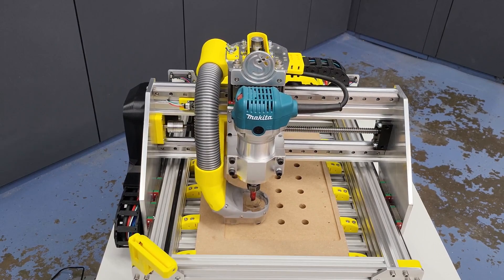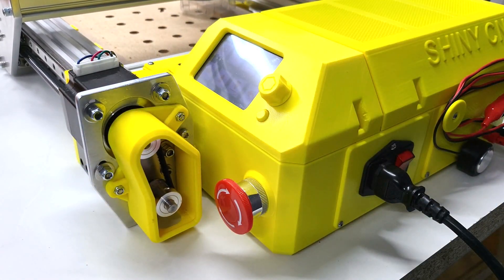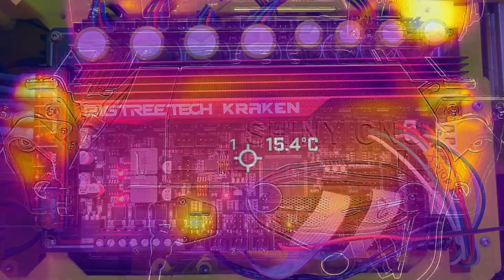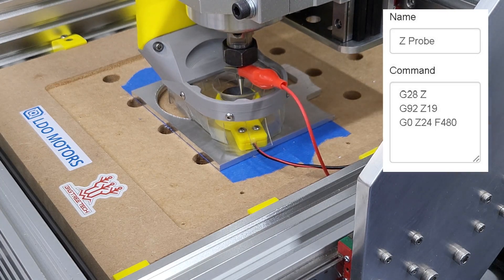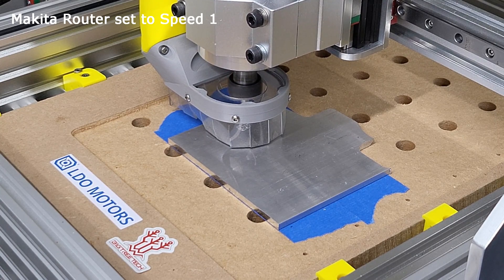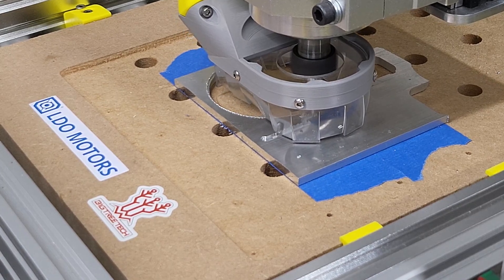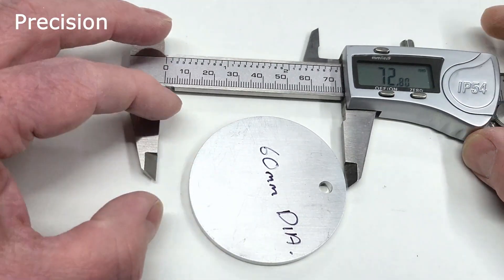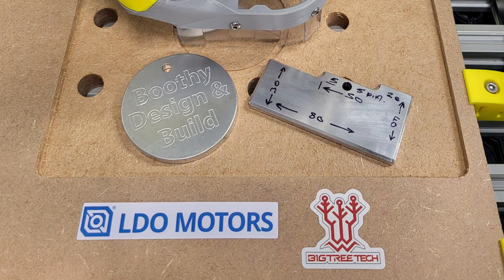Upgrading My DIY CNC with LDO Motors Nema 23 Stepper Motors & a BTT Kraken Mainboard.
This is my second upgrade to my Shiny CNC desktop Router. This upgrade includes:
BTT Kraken Mainboard running Marlin
LDO Motors Hybrid Nema 23 Stepper Motors
HD3 10mm Belts & Pulleys
30x15 Cable Chains

A big thanks to LDO Motors & BigTreeTech for supplying the major parts for this project.
Neither company had any design input or editorial control of either this video or the design & development strategy.
I will publish this update on Printables in the near future.

LDO uses distributers to sell their product so you may have to look at the distributer list on their website for further details.

HD 3 10mm Belts & Pulleys - CNC Planet on Ebay UK

Tools\Bits I have used in this video

HRC45 Solid Carbide 90° Degree Chamfer Mill Milling Cutter

20 Degree Profile Bit V Groove Engraving Router Bit 1/4" Shank

Aluminium Flat Endmill - 4mm Single Flute